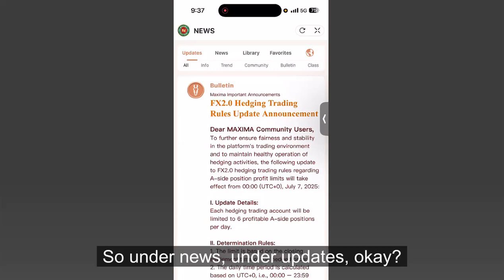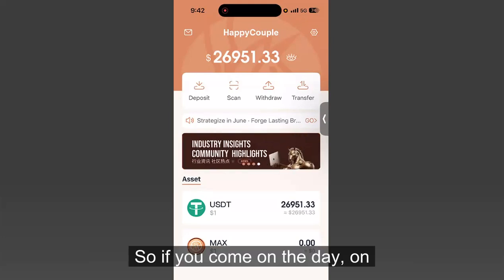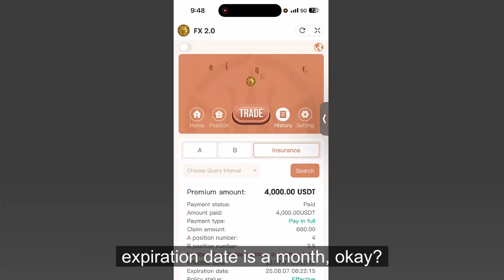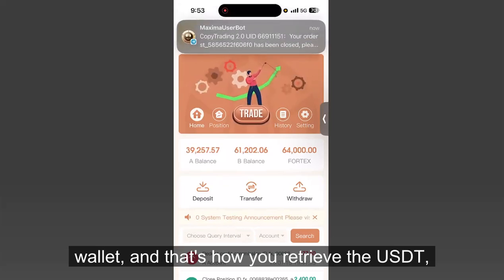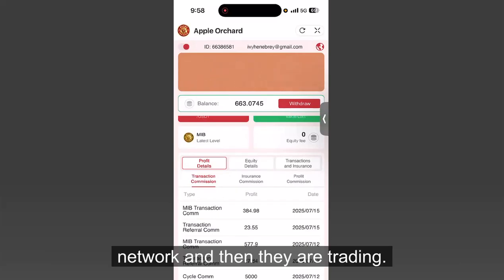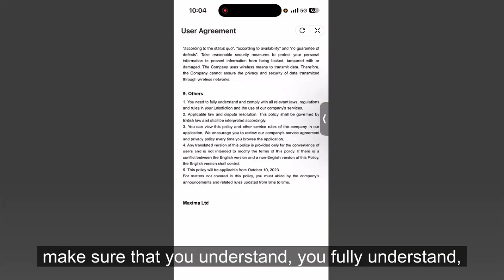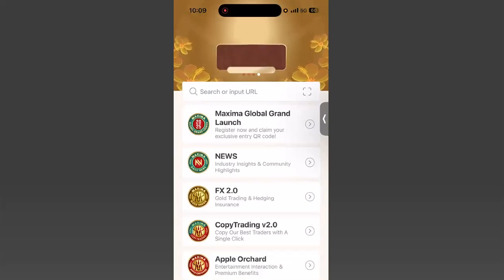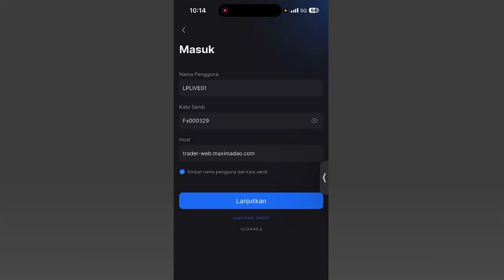Maxima App Walkthrough by Alan (15 Jul 25)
Join Alan for this comprehensive walkthrough of the Maxima trading platform! Whether you're a complete beginner or looking to optimize your trading strategy, this step-by-step guide covers everything you need to know.

🎯 What You'll Learn:

- Navigate the News & Library sections for market insights and educational resources
- Set up and manage your Asset Wallet for USDT transactions
- Master FX 2.0 manual trading features and account management
- Understand Copy Trading - let experienced traders work for you
- Explore network income tracking through Apple Audit
- Complete KYC verification and security settings
- Integrate Fortex for advanced trade tracking

💡 Key Topics Covered:

- Asset wallet deposits, withdrawals, and transfers
- Manual vs. copy trading strategies
- Insurance premium management
- Account balancing and fund allocation
- Network marketing and commission structures
- Security features and password management
- Max coin updates and future developments

Perfect for new users who joined recently or anyone wanting to maximize their platform knowledge. Regular Tuesday training sessions help you stay updated with the latest features and trading strategies.